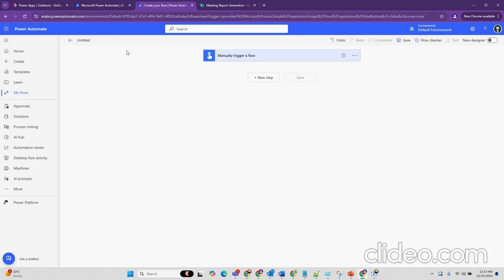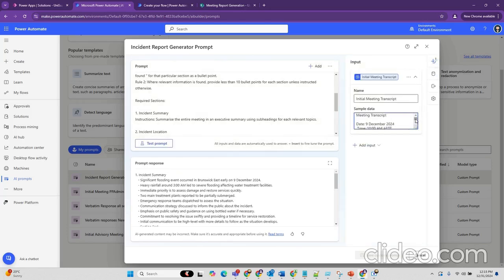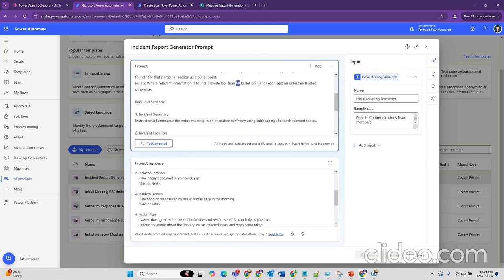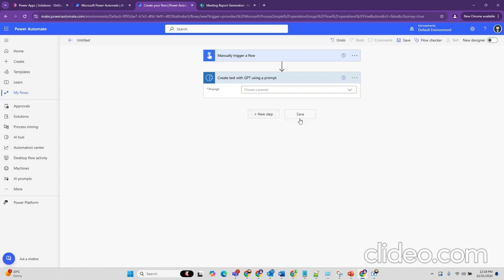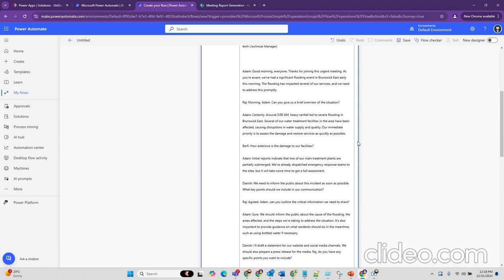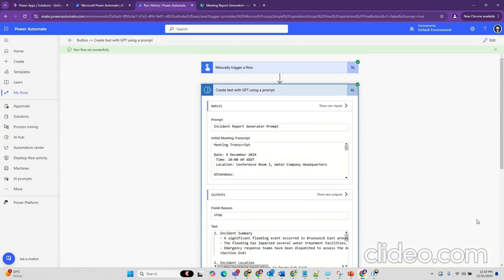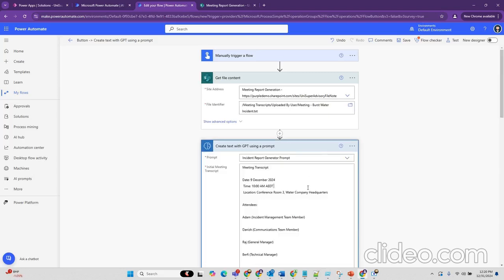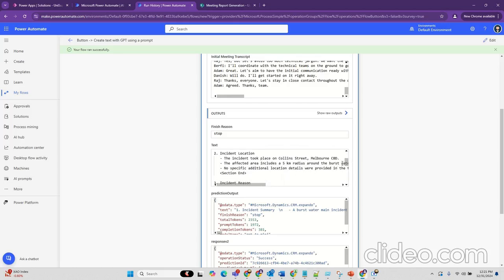Generative AI in Power Platform using Prompt Builder & Power Automate Flow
Hi Power Platformers, In today's vLog we will explore Generative AI  Capabilities available in Power Platform using Prompt Builder (Part of AI Builder) and we will also take a look at how we can use Prompt via Power Automate flow.

For those who might not be familiar, Prompt engineering is the process of creating and refining the prompt used by the model. It enables us to use a set of natural language instructions to generate content using ChatGPT. The model follows the prompt to determine the structure and content of the text it needs to generate.

Join me as we explore the potential of this cutting-edge technology to understand how we can use generative AI in Power platform.